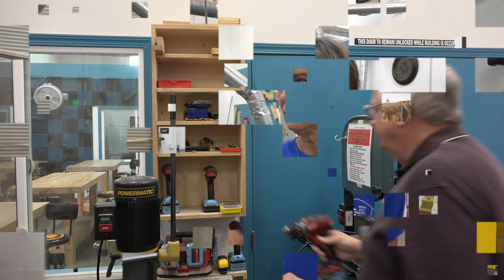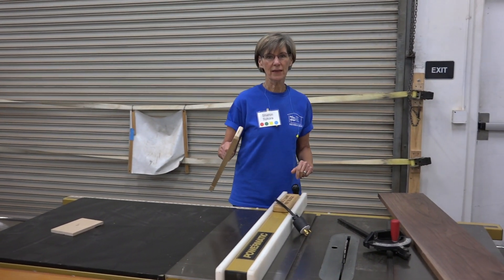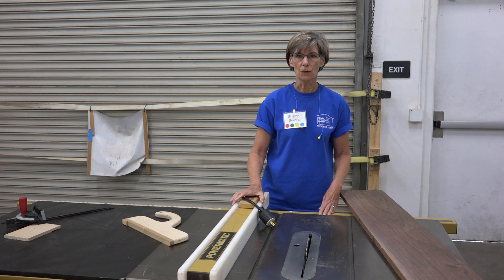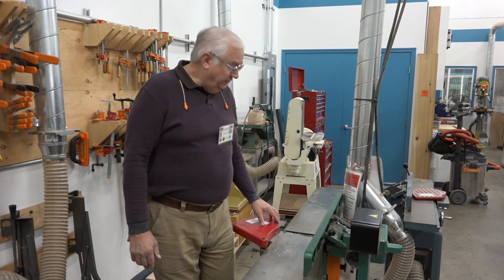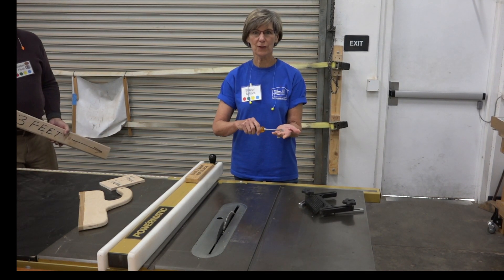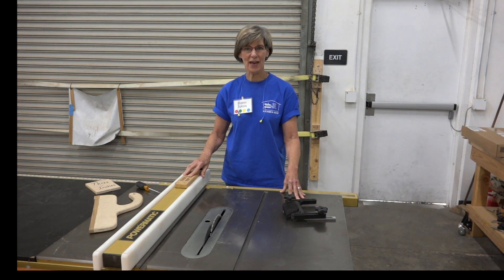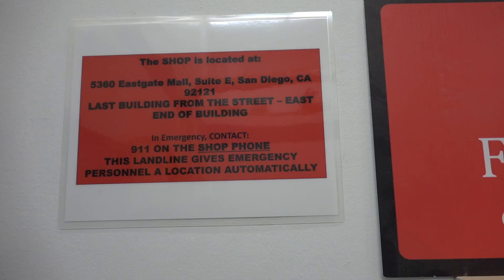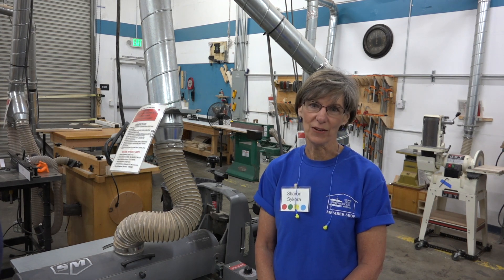Host Training for SDFWA shop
This Is used in conjunction with membership Training in the San Diego Fine Woodworkers Association woodshop.  We have a fully equipped woodshop available to SDFWA members. It includes a full collection of woodworking machines including a CNC router and a laser engraving machine. We also offer a wide variety of classes from Introduction to Woodworking through specialized woodworking techniques. Plus there are special interest groups - Carving, Digital Machining, and Women Who Woodwork that meet regularly at the shop. The facility is centrally located - near I-805 and Miramar Rd.